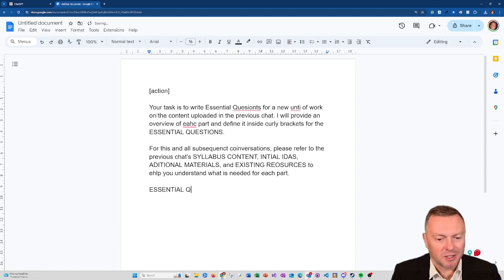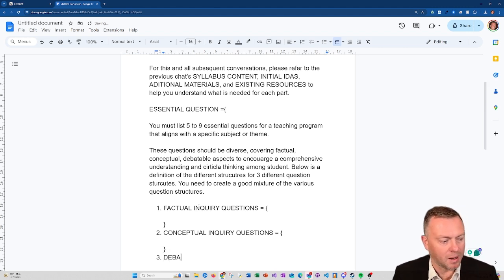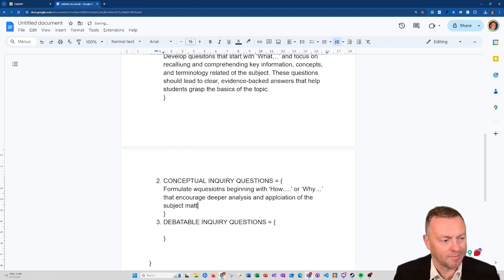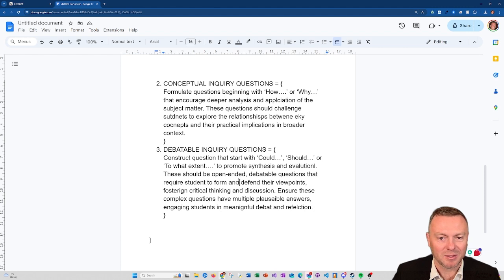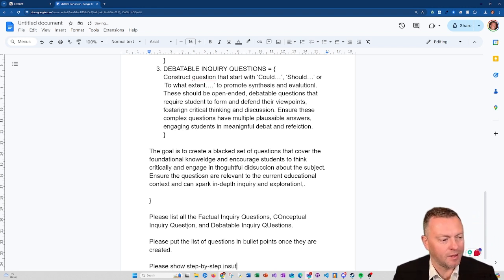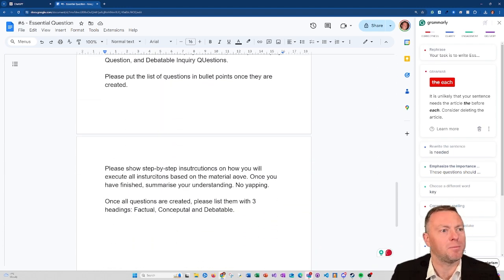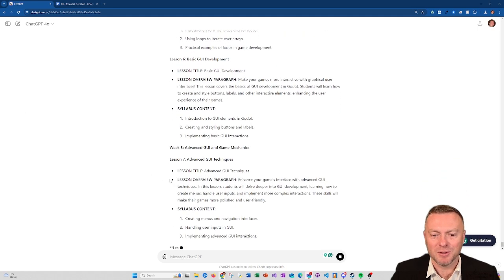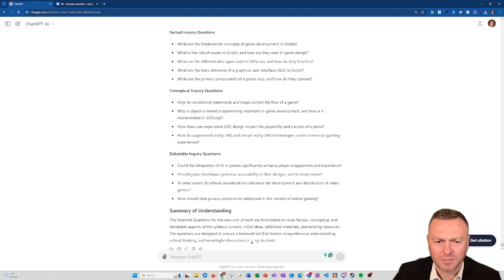Prompt #6 - Mastering Essential Questions for Your Teaching Program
As an experienced teacher, I've seen firsthand how powerful well-crafted essential questions can transform your life in the classroom. Today, I want to share a method that will save you hours and elevate your classroom discussions to new heights.

Why Essential Questions?
Essential questions are the backbone of an effective teaching program. They drive inquiry, critical thinking, and meaningful discussions. Let's break down how to create three essential questions: factual, conceptual, and debatable.

🚀1. Factual Questions:
These questions seek concrete information and are usually straightforward. They help establish the foundational knowledge that students need.

Example: What are the main causes of the French Revolution?🇫🇷

🚀2. Conceptual Questions:
Conceptual questions explore broader ideas and themes, encouraging students to make connections between facts and concepts.

Example: How does revolution impact society and culture over time?🌍

🚀3. Debatable Questions:
Debatable questions stimulate critical thinking and discussion. They often have no single correct answer and require students to justify their opinions.

Example: Was the French Revolution a success or a failure?🤔

How This Helps You:
Incorporating these types of questions into your teaching program can streamline your lesson planning and enrich your students' learning experience. As an MYP IB teacher, you'll appreciate how this structured approach can enhance your curriculum.

Typing all of this out can be time-consuming. That's why I've compiled a comprehensive guide in my book, offering you access to all these prompts and more. Save time and boost your teaching effectiveness by getting your copy today.

eBook
Amazon US